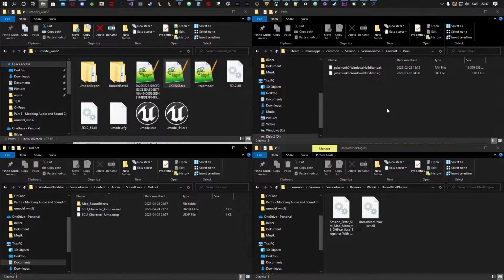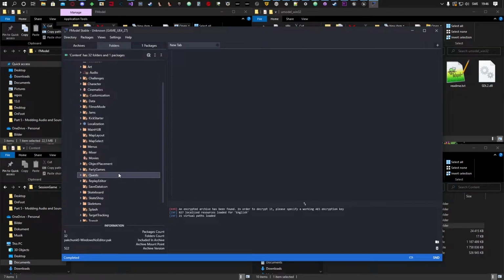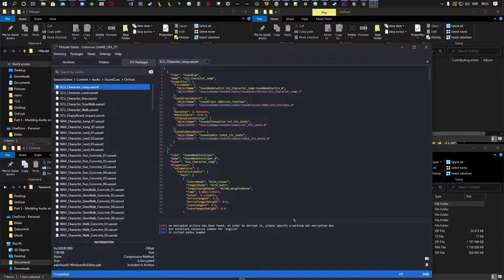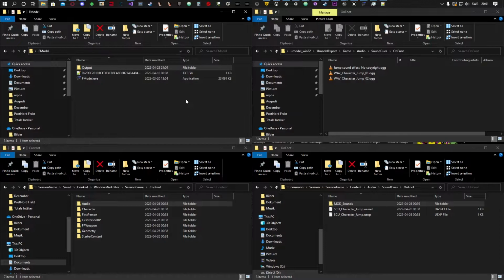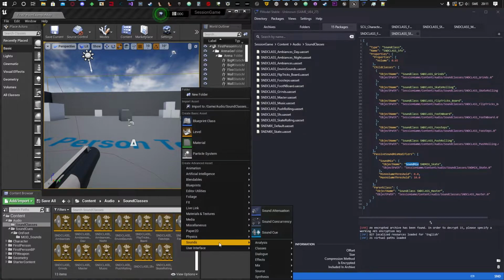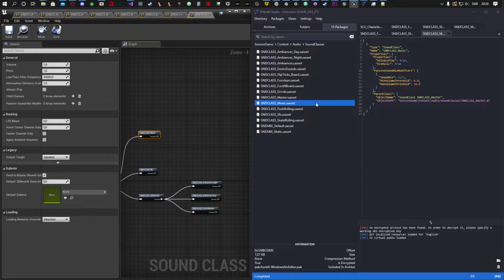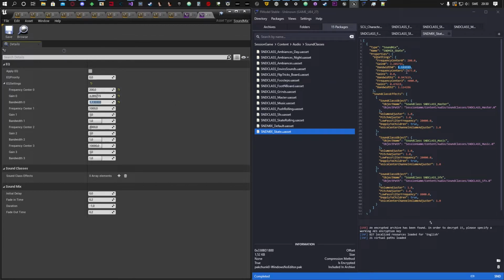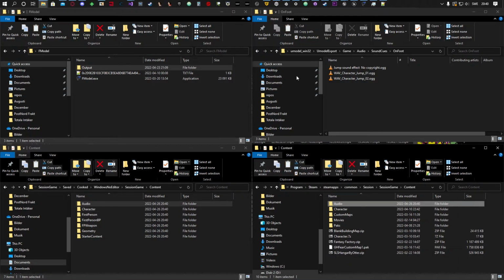The Basics of UE4 Modding - Part 5 (Sound Waves, Sound Cues and Sound Classes)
Intro 0:00
Sound Wave Modding Tutorial 7:51
Sound Cue Modding Tutorial 19:37
Sound Class Reverse Engineering Tutorial 28:34
Outro 1:12:02

/Illusory